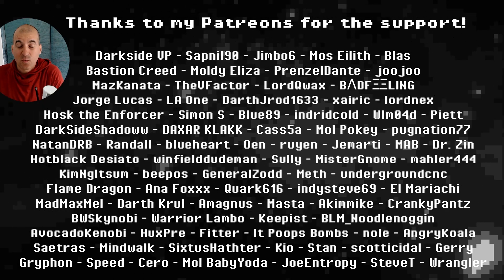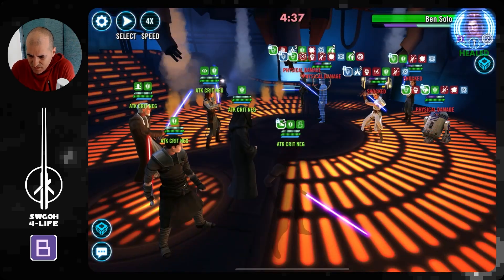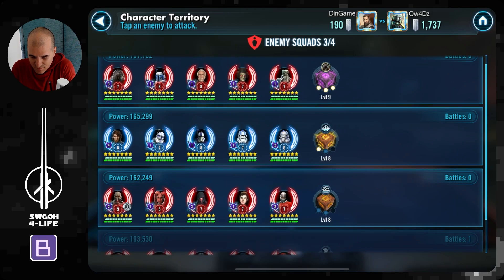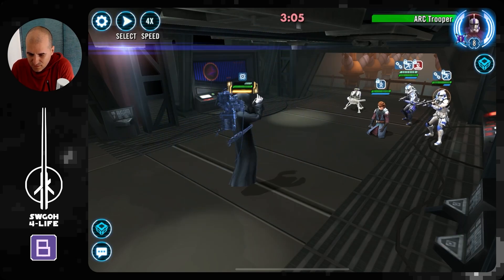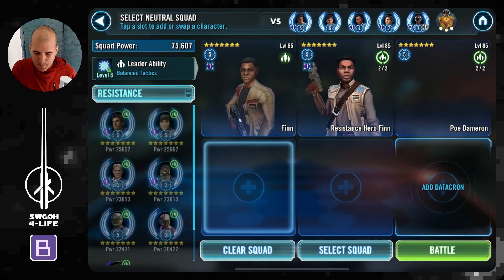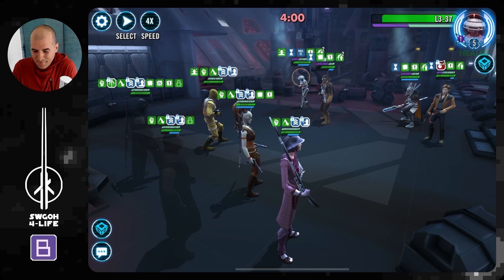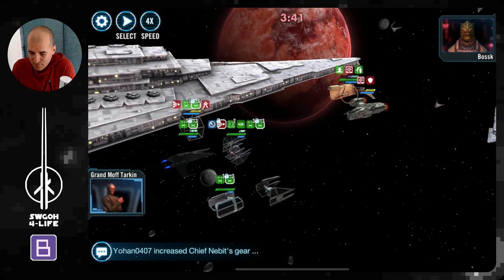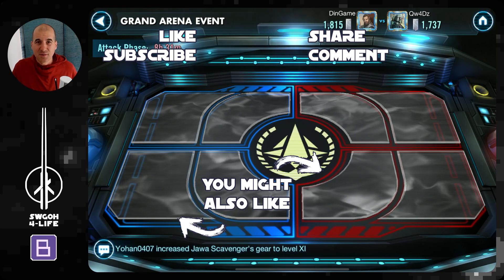5v5 GAC: Trying to make sense of all these datacrons! | SWGOH Grand Arena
00:00 Intro
00:24 Opponent Review
02:07 Traya vs Reva
05:56 Starkiller vs Rey Ben Cal
10:10 SLKR vs LV
14:50 Rey vs Malgus
18:26 SEE vs GAS
22:36 JML vs Trench
25:37 Bad Batch vs Sana Hondo
27:21 G11 Zorii vs R7 Zorii
32:00 Aurra vs Dash
36:17 JMK vs Aphra
37:48 QGJ vs Hux
39:27 Executrix vs Executor
42:08 Executor vs Malevolence
44:12 Profundity vs Negotiator
46:18 Final Results